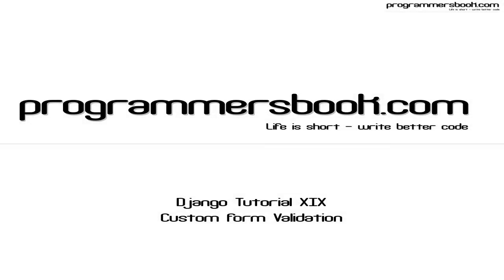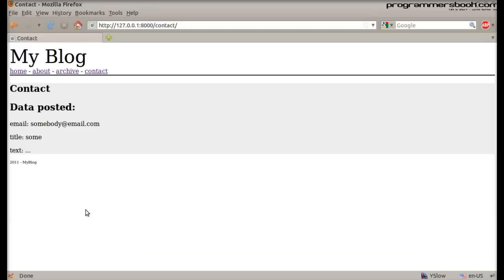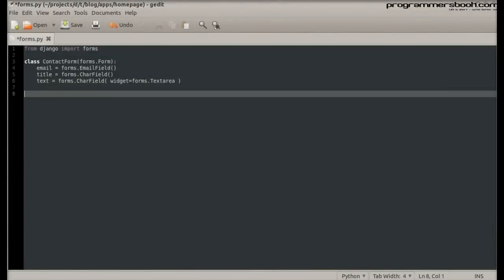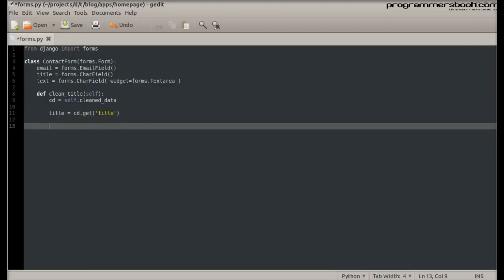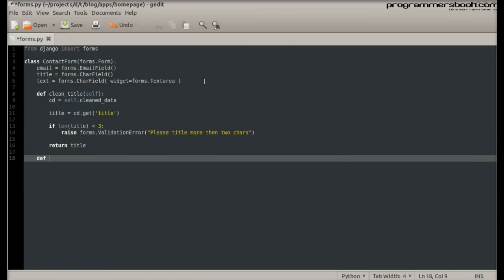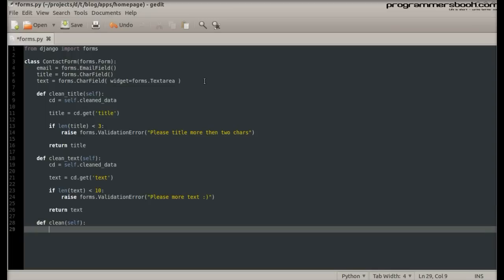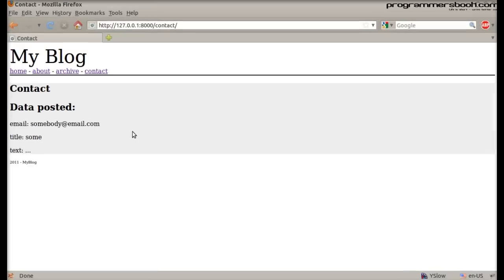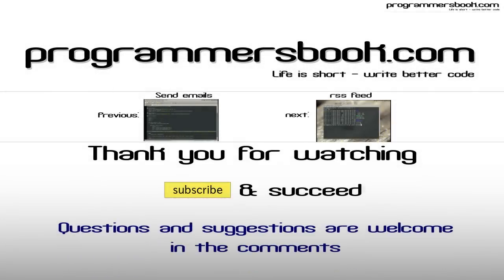Custom Form Validation - Full Web Framework Python Django Tutorial XIX Blog - Windows/Linux/Ubuntu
How to add custom form validation